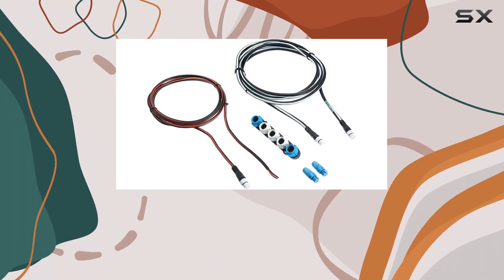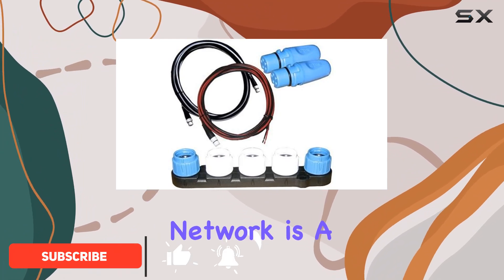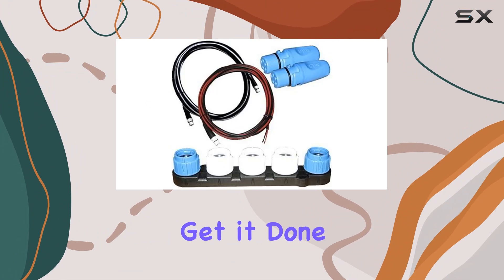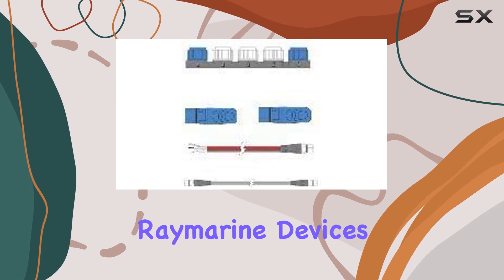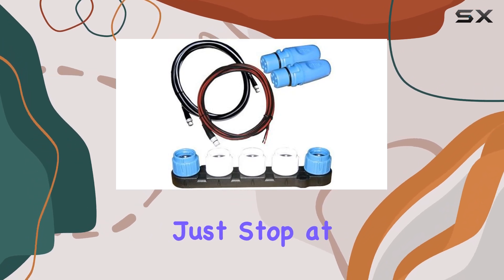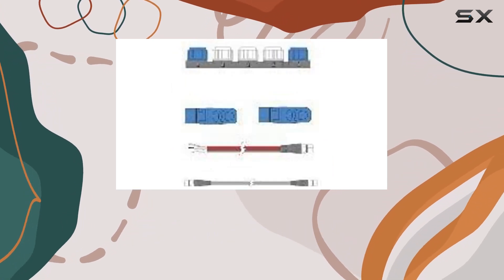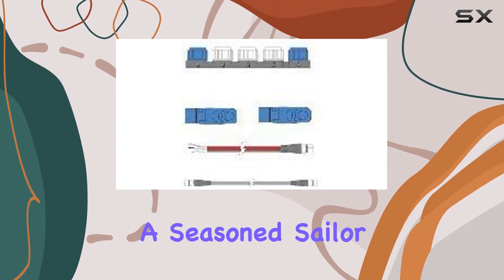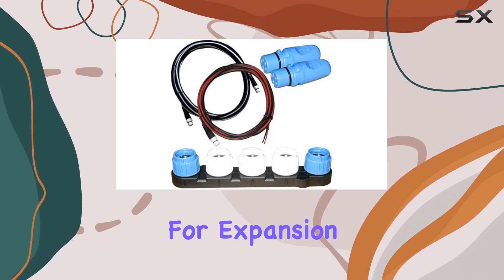reviewRAYMARINE T70134 STARTER KIT - SEATALKNG STARTER KIT: Unlocking Seamless Marine Connectivity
RAYMARINE T70134 STARTER KIT - SEATALKNG STARTER KIT: Unlocking Seamless Marine Connectivity

0:00 Intro
0:06 Review

Things that we mentioned in this video:
RAYMARINE T70134 STARTER KIT : B00BEJ3LJ8